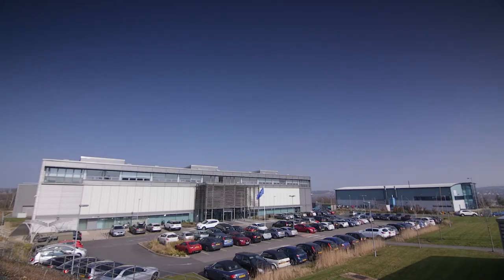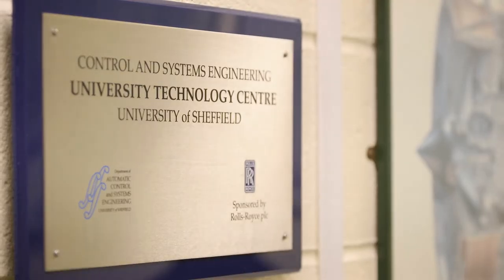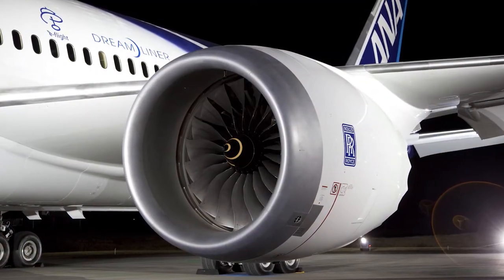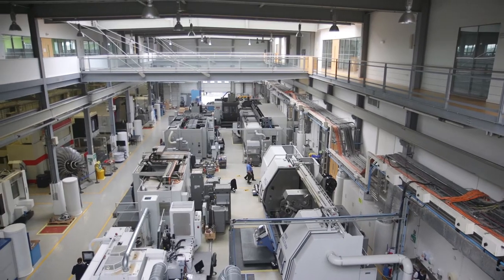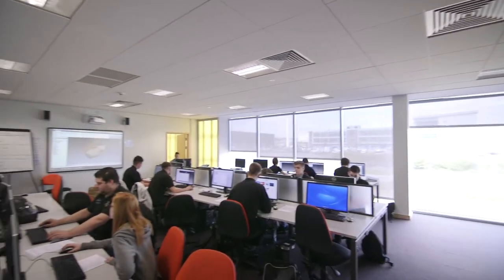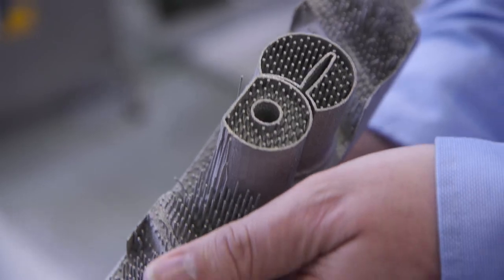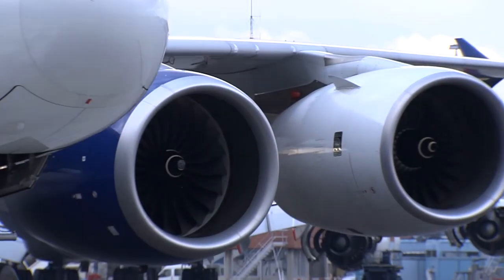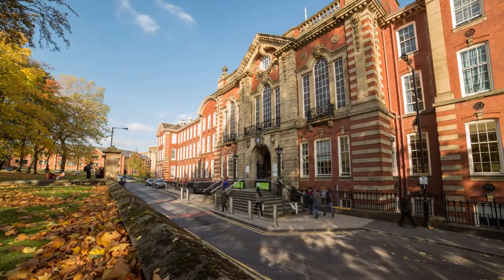University of Sheffield and Rolls-Royce: A unique partnership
A short film demonstrating the University of Sheffield's unique partnership with leading British engineering company, Rolls-Royce plc .

The film showcases the mutually beneficial collaborative research, the active graduate and internship programme and longstanding relationship between Rolls-Royce and the Advanced Manufacturing Research Centre.